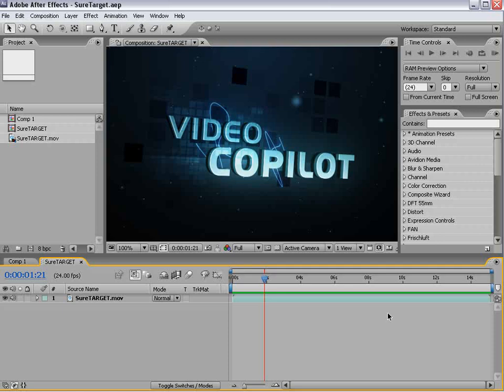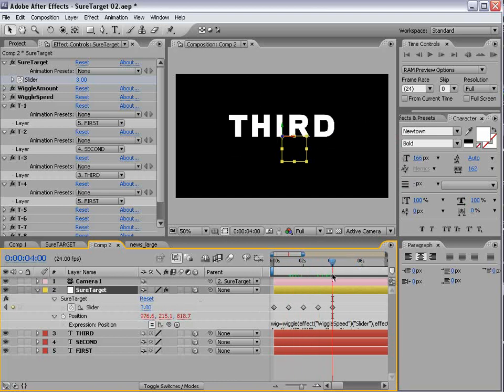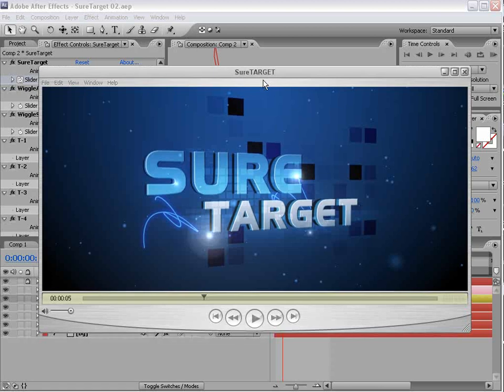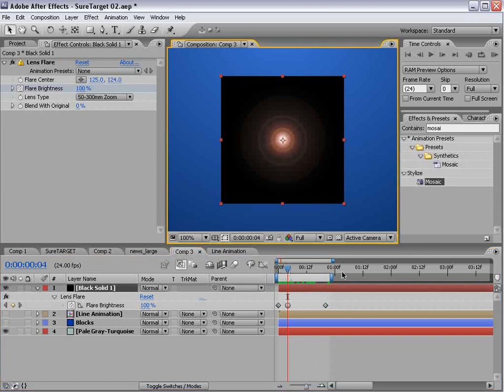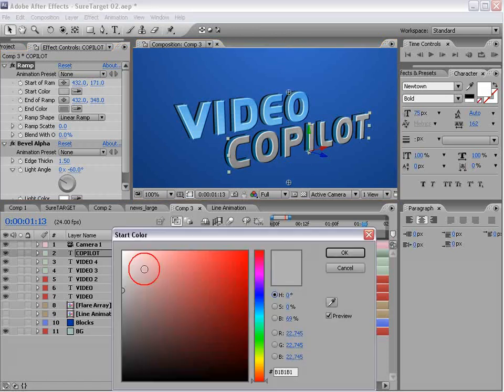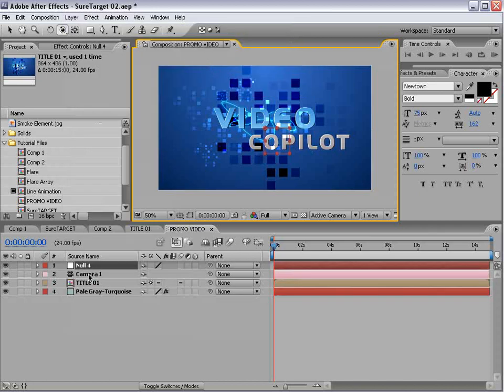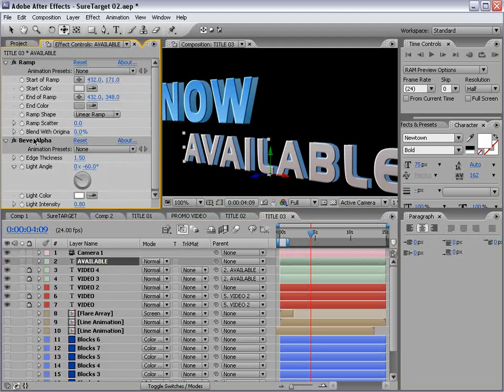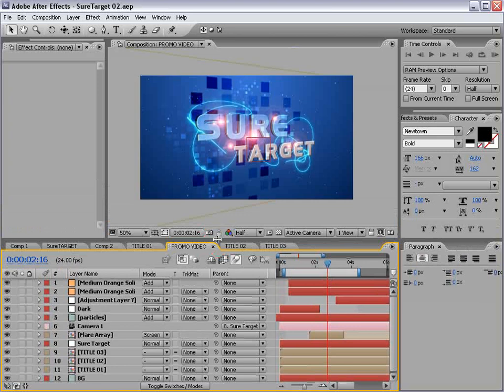After Effects Tutorial 82. Energetic Titles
• Use Sure Target preset to achieve advanced 3d moves
• Learn advanced tips and create "3d-looking" titles